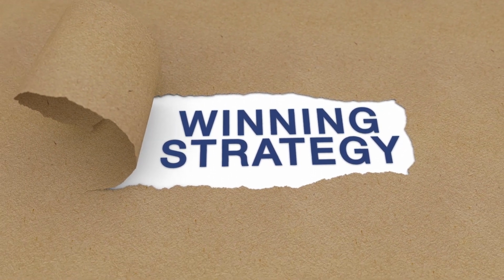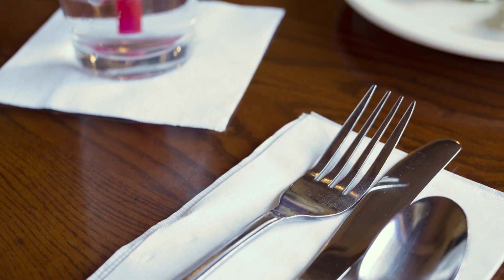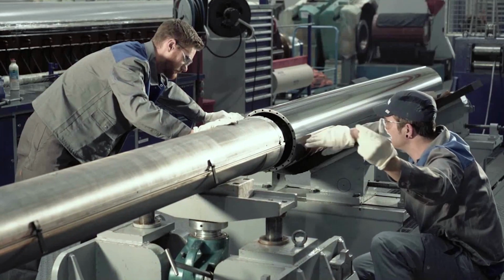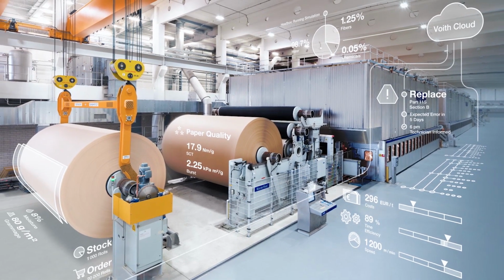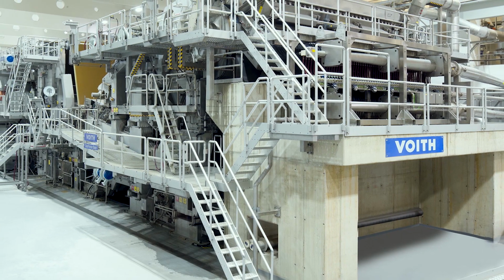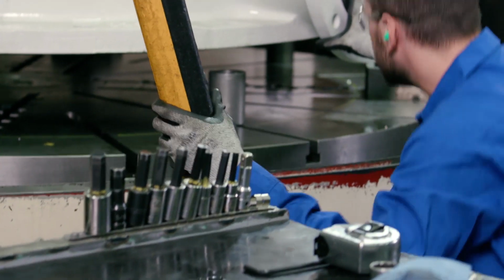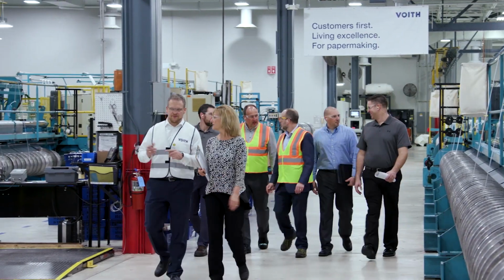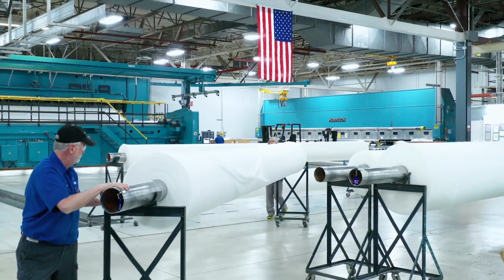Voith Intelligent Papermaking: Your full-line supplier (EN)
With so many people relying on paper products, you need a trusted partner with proven solutions. Voith is that partner - the largest full-line supplier in North America, from complete paper machines to stock preparation systems, fabrics, rolls, shoe press sleeves, services, digital tools, spare parts and paper machine rebuilds.